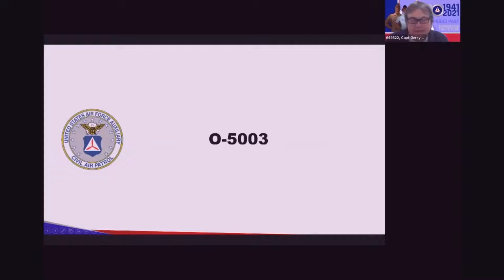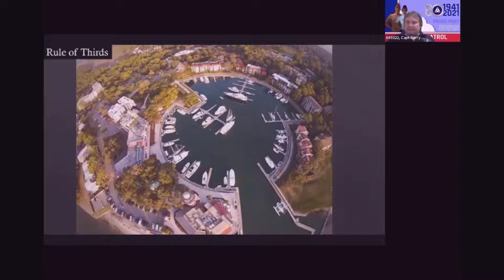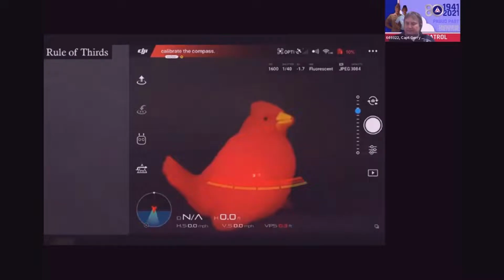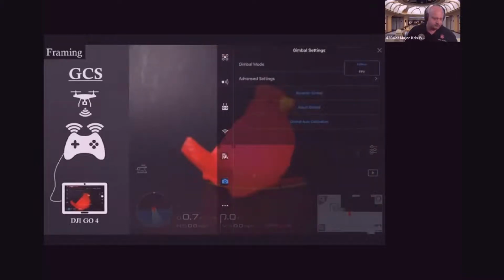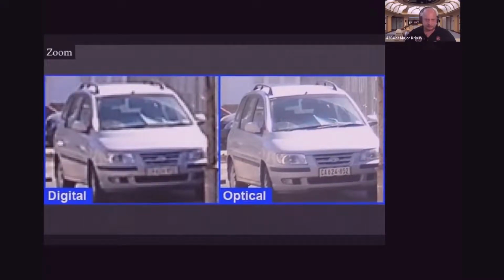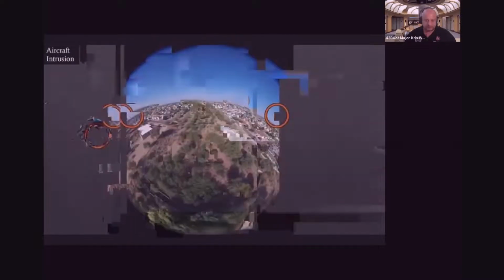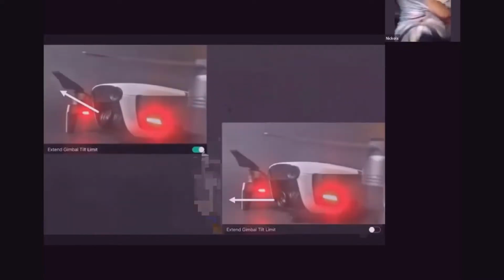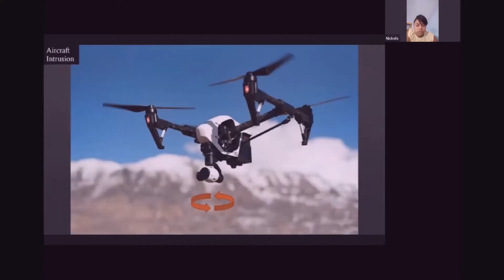O 5003 Discuss consideration variables to Imagine Composition and Compose an Image